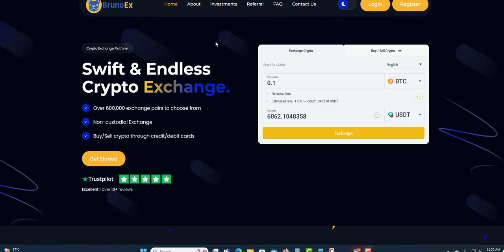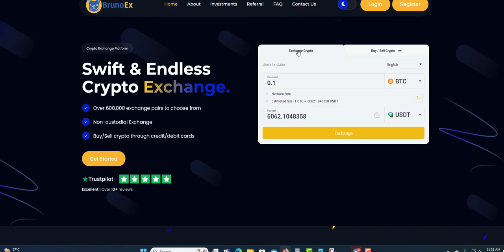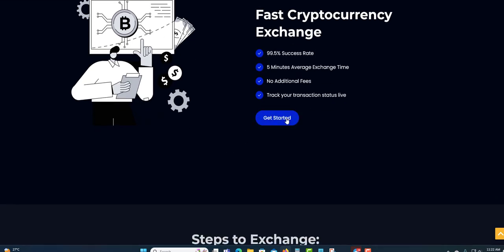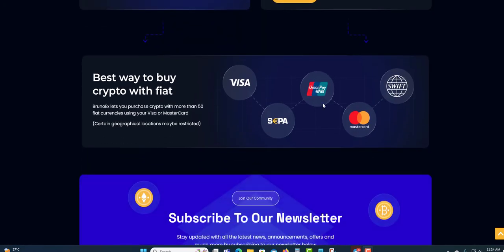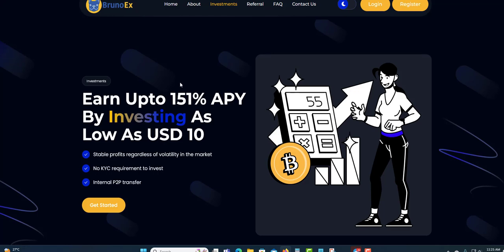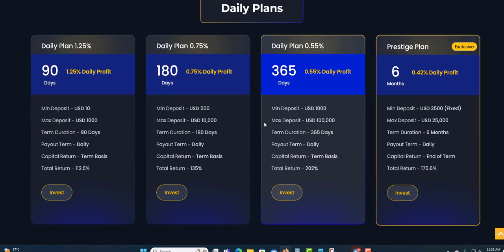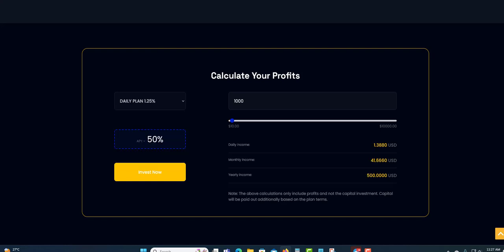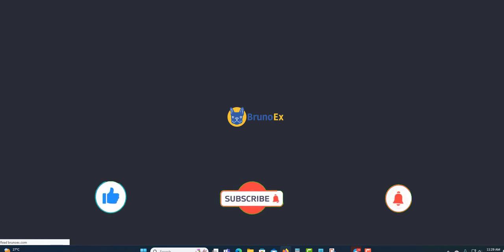BRUNOEX UPDATE EARN UP 0.42 TO 1.25 DAILY ON YOUR MONEY BUY CRYPTO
PLATINUM PLAT

MIN DEPOSIT $25
12% DAILY FOR 12 DAYS

CLICK-TO-COIN
0.4% TO 20% FOR 6 TO 120 HOURS

EITS GROUP
1.5% TO 11.1% DAILY FOR 14 TO 90 DAYS
MIN DEPOSIT $

EARNLIKEKING
5% DAILY FOR 30 DAYS

ROBOTORADE
105$ TO 755% AFTER 8 TO 18 DAYS

GOLDEN-LION
2.5% TO 4.5% DAILY FOR 14 TO 28 DAYS
MIN DEPOSIT $

BEMARG
2.1% TO 3.50 DAILY FOR 20 TO 55 DAYS
650% TO 20000% AFTER 35 TO 500 DAYS

MUTUALPOT
102% TO 400% DAILY FOR 1 TO 60 DAYS
min deposit $

ATM2024
150% AFTER 3 DAYS
MINI DEPOSIT $5

BESTCRYPTODEPOSIT
110% TO 1500% AFTER 1 HOUR TO AFTER 1 TO 7 DAYS

LAPAIDO
104% TO 170% AFTER 1 DAY
750% TO 10000% AFTER 7 TO 69 DAYS

FOXPAY
0.83% TO 1.05%  DAILY FOR 7 TO 30 DAYS

HOURLYSOOO
4% HOURLY FOR 32 HOURS

ASSETRANS
6.6% TO 12% DAILY FOR 10 TO 30 DAYS

SOLEY
15% TO 30% PER MONTH
0.5% TO 1% DAILY FOR 365 DAYS

NETMI
0.75% to 1% DAILY FOR 200 TO 230 DAYS

ONLINECORP LIMITED
102% TO 105% AFTER 5 DAYS

LEGITIMINER
2% TO 2.2% DAILY FOR 24 HOURS

NEWBOND
0.6% TO 5% DAILY FOR 15 TO 40 BUSINESS DAYS
105% AFTER 10 DAYS

BRUNOEX
0.55% TO 1.25% DAILY FOR 90 TO 365 DAYS
1.25% TO 5% ON MONTHLY TERM FOR 3 TO 1 YEARS

DUCKSWAPS
2% TO 15% DAILY FOR 10 TO 16 DAYS
4.60 EVER HOUR FOR 30 HOUR

DIVIDENDGROWTH
0.65% DAILY UNTILL 170% RETURN
261 BUSINESS DAYS (365 DAYS)

0.4% TO 1.5% DAILY FOR 90 DAYS
8.6% TO 32.1% PROFIT PER MONTH

SAFEASSETS
0.24% FOR 1 MONTH AND 0.27% FOR MONTHS 3
0.40% FOR 9 MONTHS AND 0.50 FOR MONTHS 9